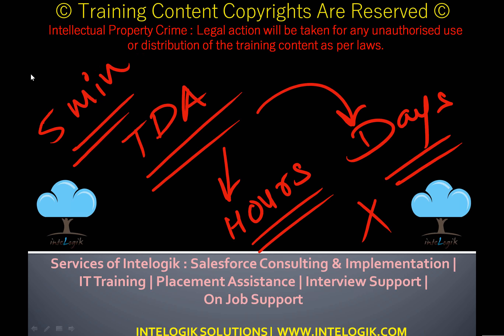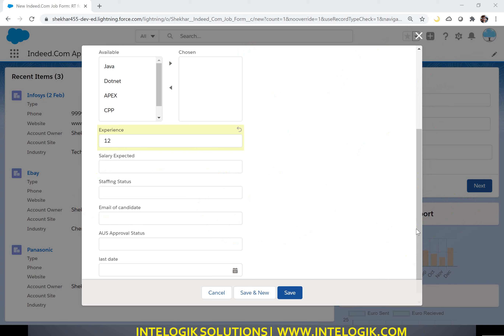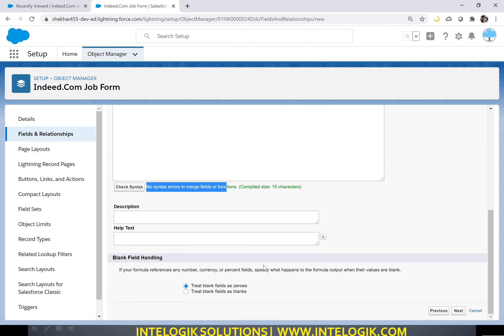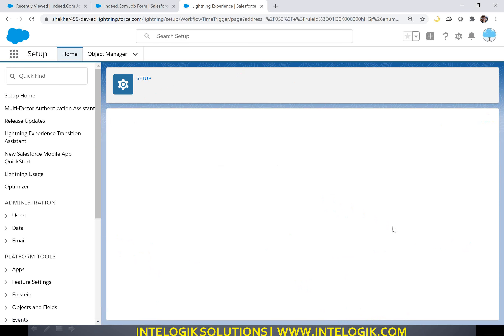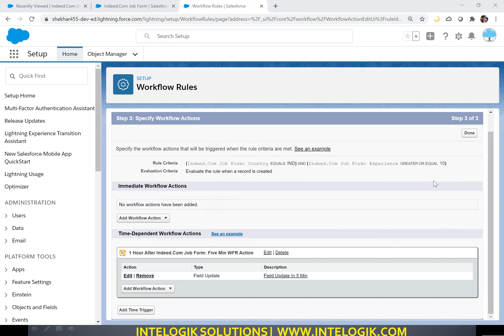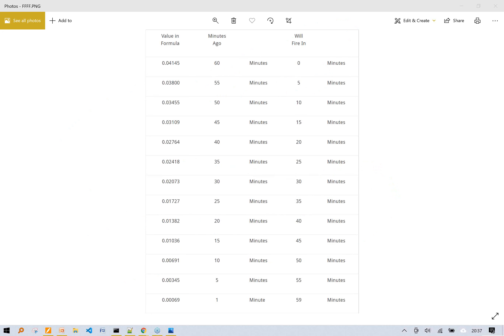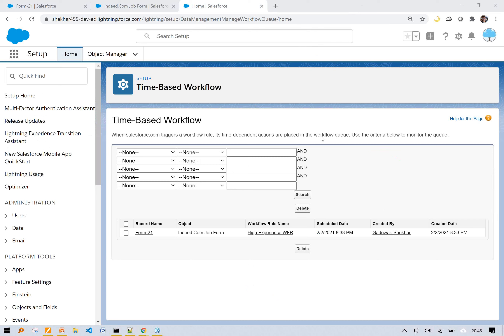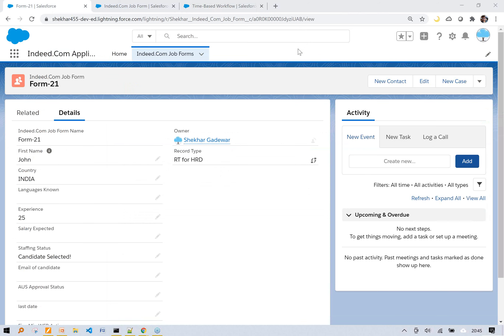Time dependent Workflow actions in Salesforce which will execute in minutes